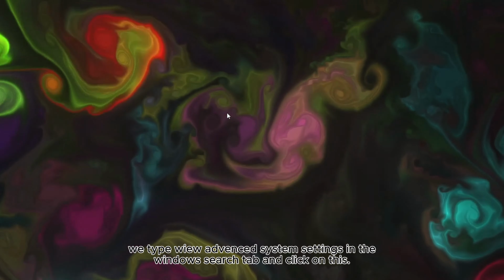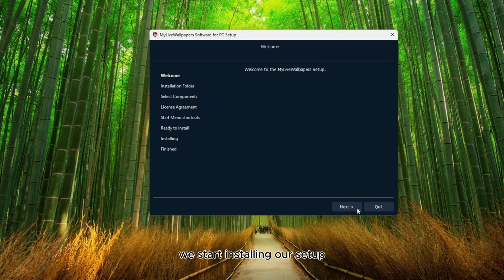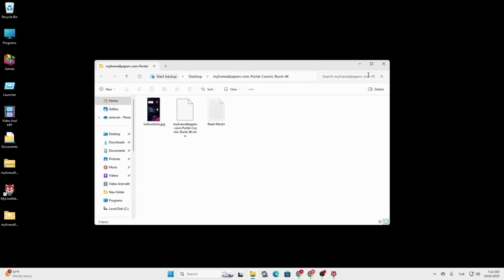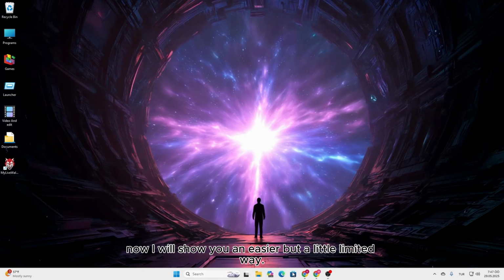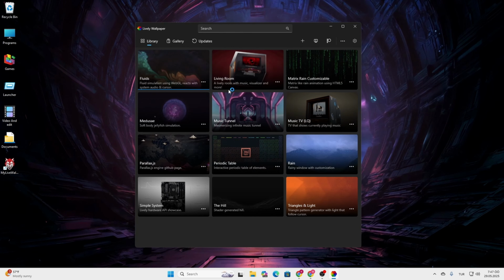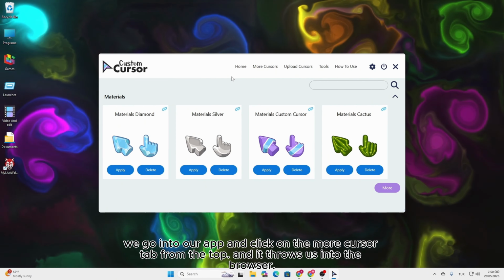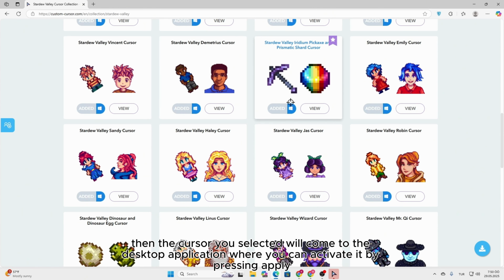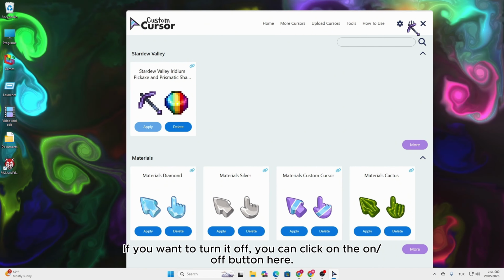Change your boring windows theme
Make Windows more exciting with these simple steps to desktop customization! Learn how to use Windows 10 themes and windows 10 customization options to modernize windows.